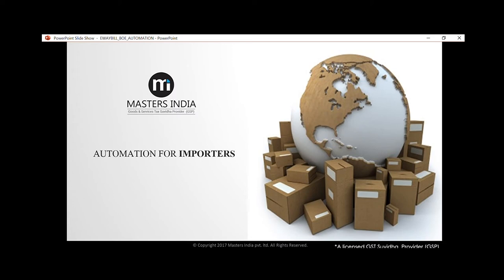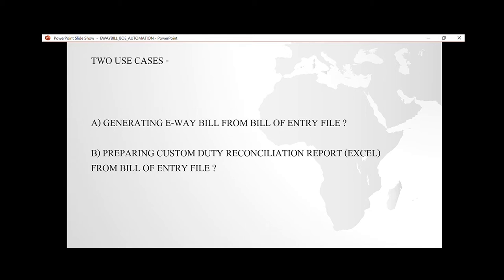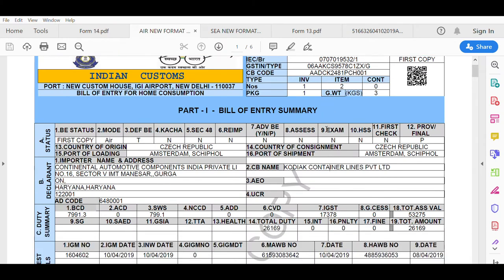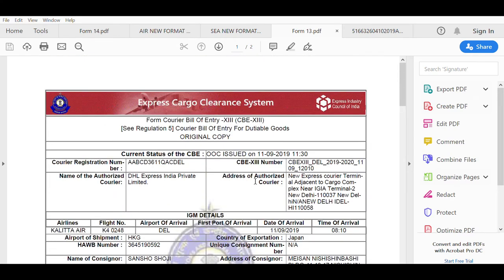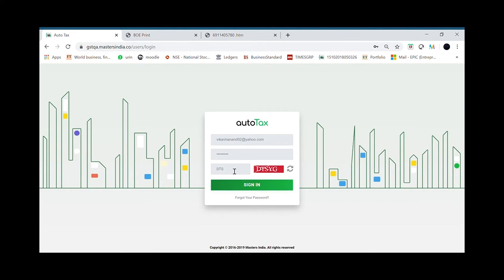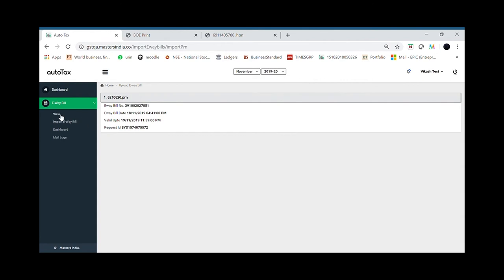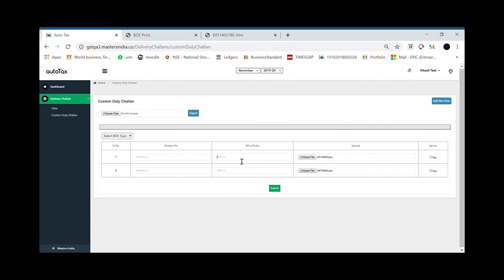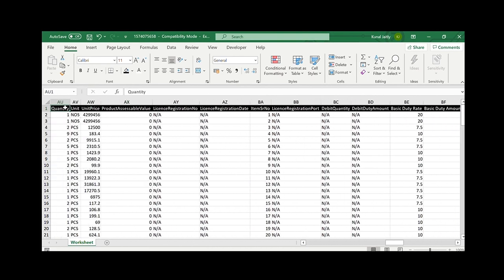Bill of entry automation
Presenting our solution which is helping importers across India in following 2 use cases-
1) Generate E-Way bill from bill of entry received from Indian customs
2) Prepare detailed custom duty reconciliation report